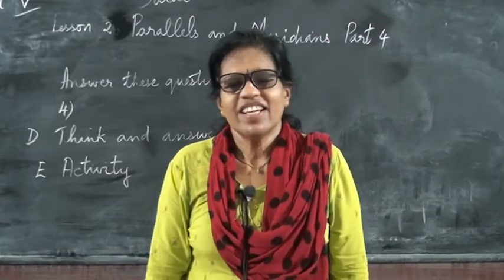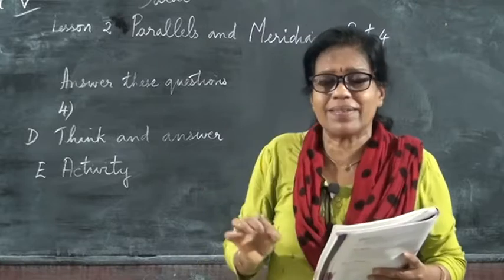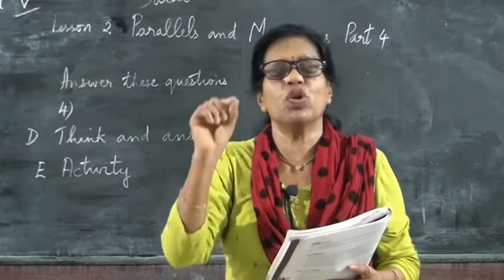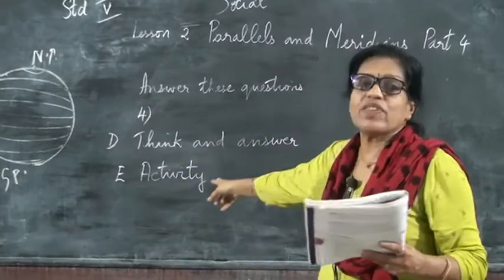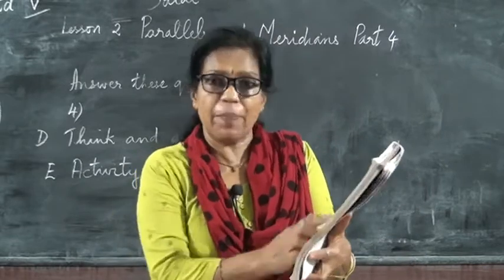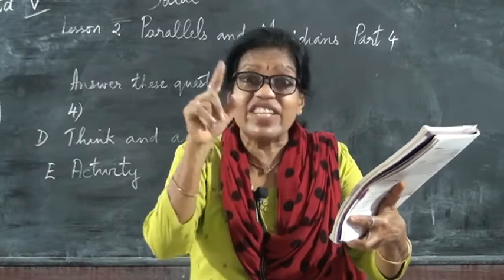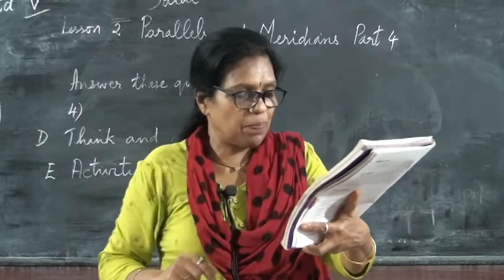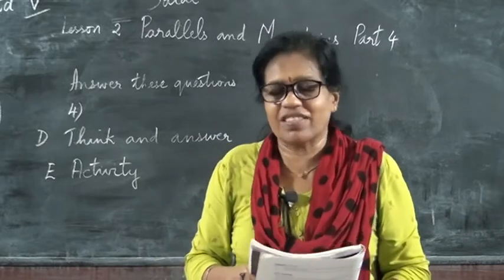5 STD SOCIAL– PARALLELS AND MERIDIANS PART 4